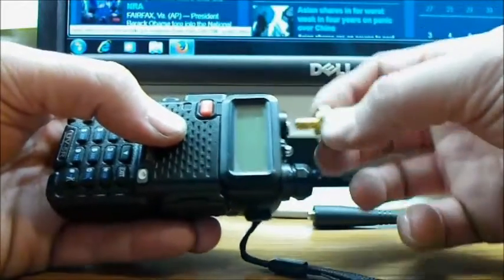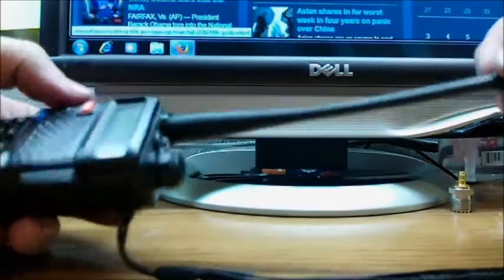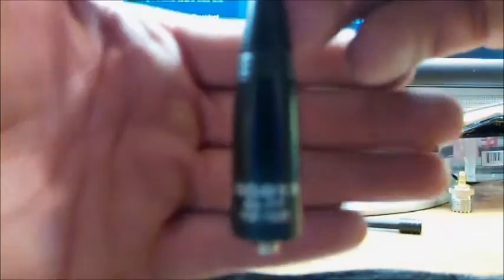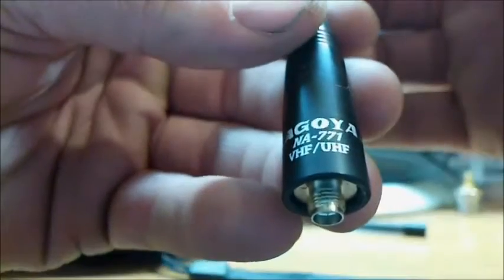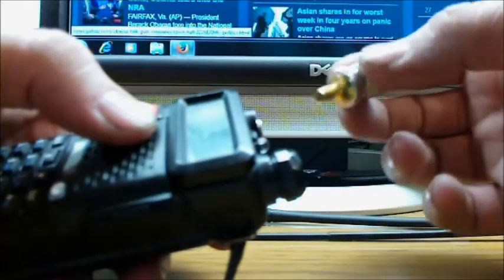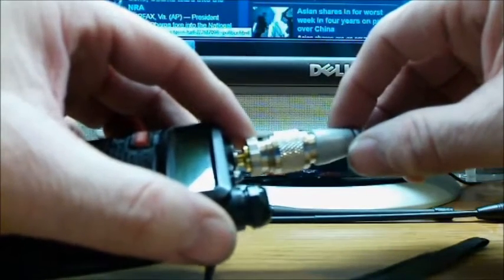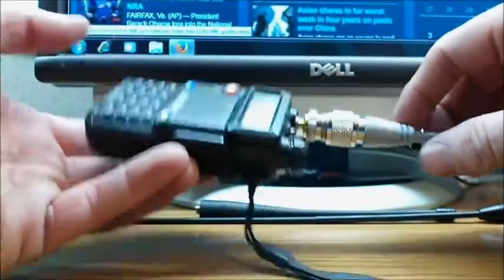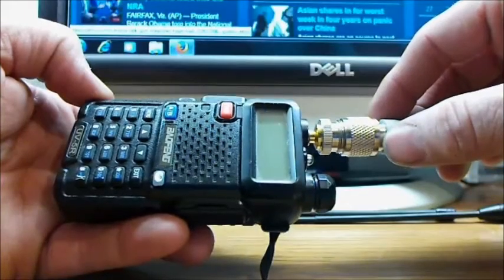Antenna Options for your Baofeng UV-5R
In this video I will show you a few options for antennas you can use for your Baofeng UV-5R.

Diamond SRJ77CA
Gain = 6 DBi Max watts = 10w
Nagoya NA-771
Gain 2.5 DBi Max watt = 10w
SMA Female to SO-239 adapter

Jetstream JTB3 antenna

50ohm Coaxial Cable (feed line)